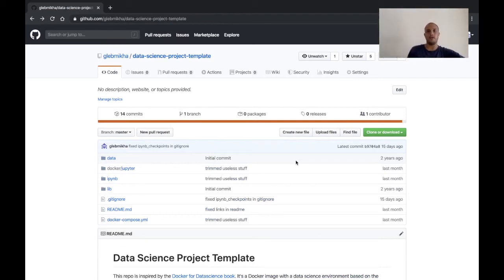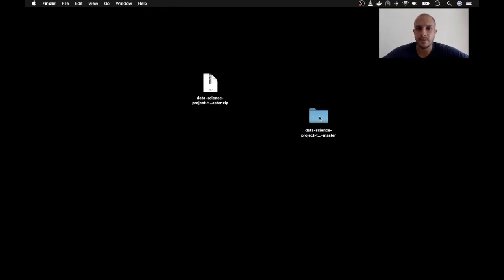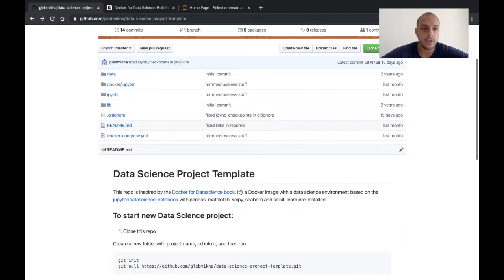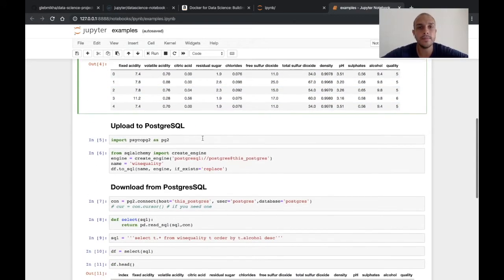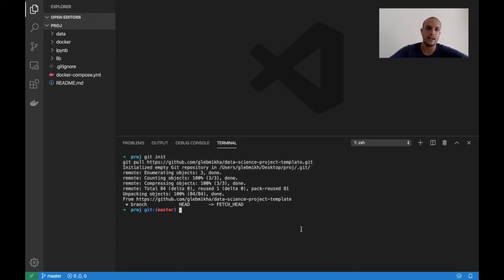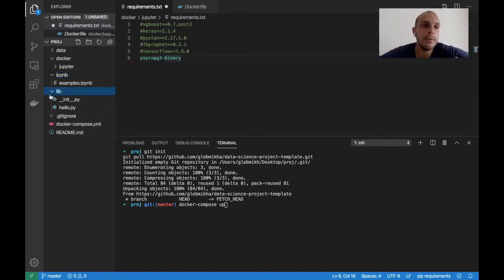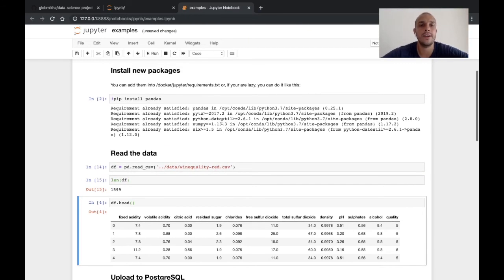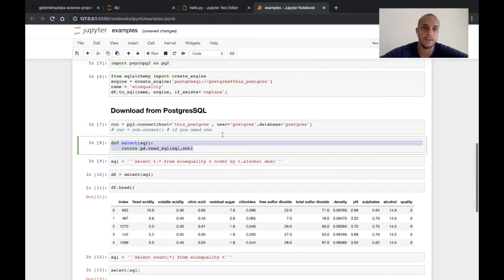Best Environment for Data Science (with Jupyter and Postgres)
Learn how to quickly setup fully fledged data science environment with Jupyter and Postgres (on Docker)